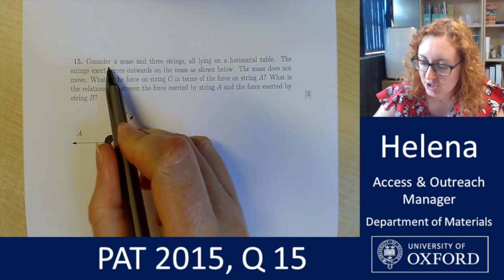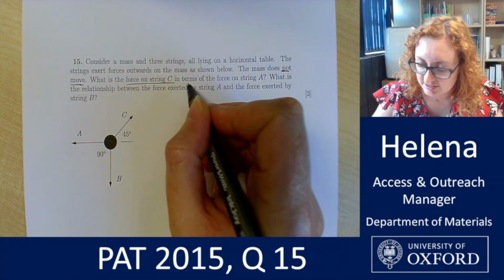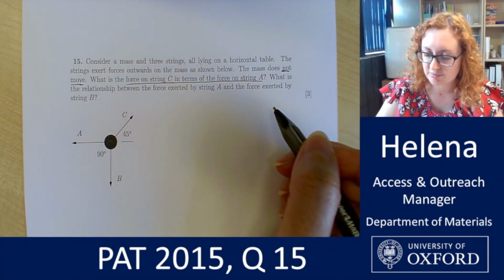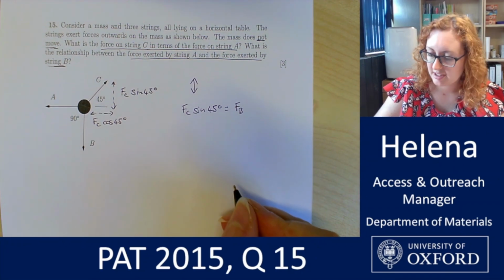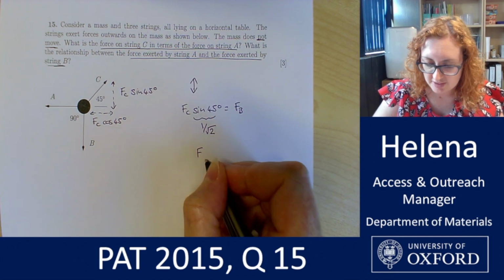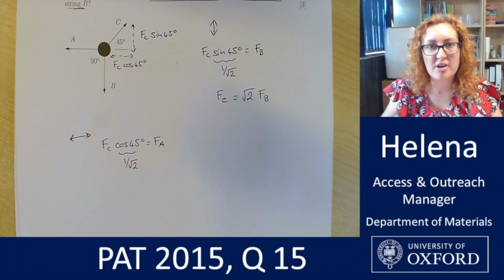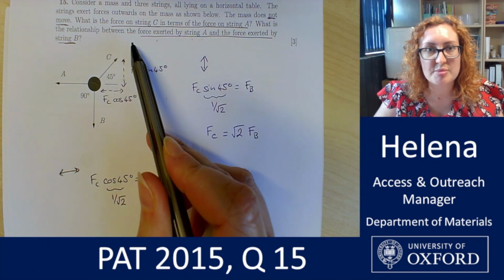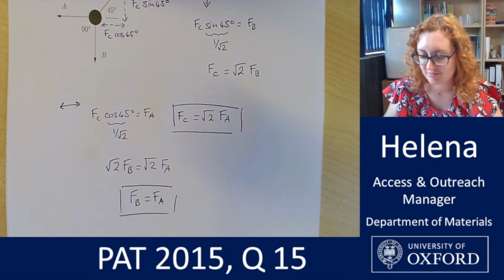PAT Problems - 2015 Q15 - with Helena and Kat